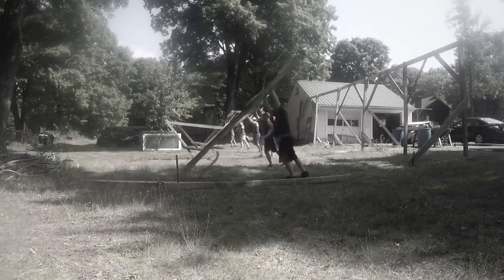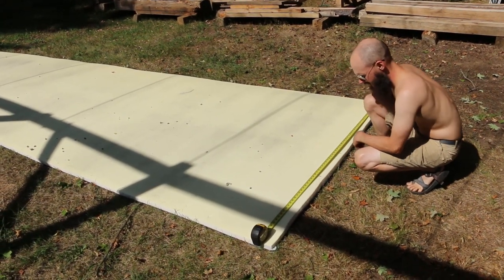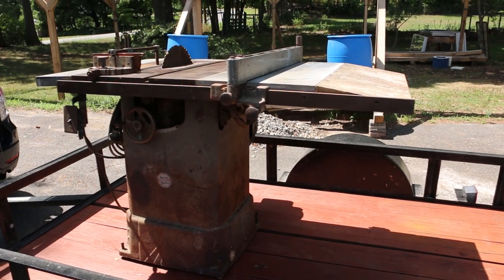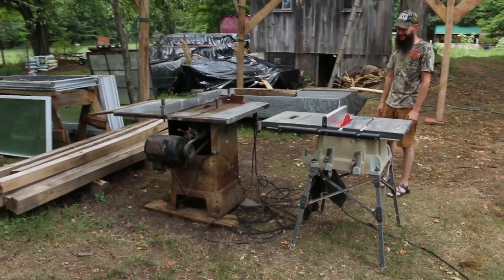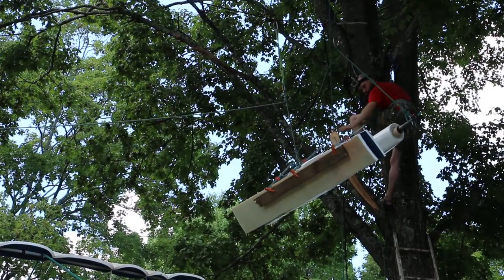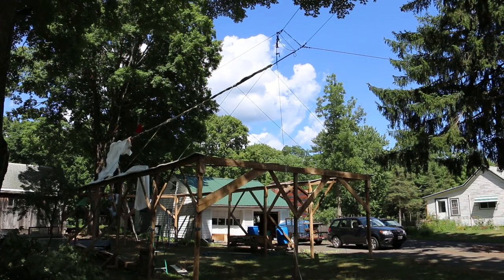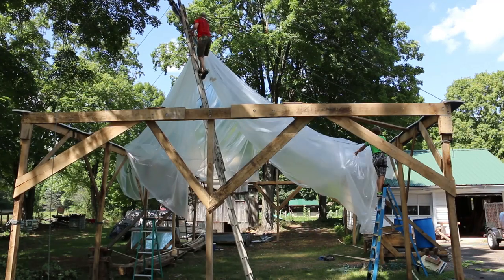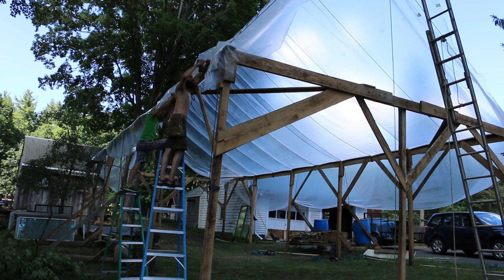Acorn to Arabella - Journey of a Wooden Boat - Episode 6: Putting Up The Boathouse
We're working hard on the setup in this video. We had to put up the boathouse. But then...